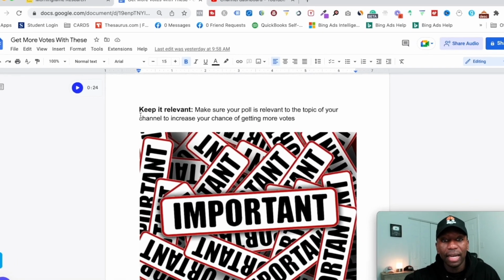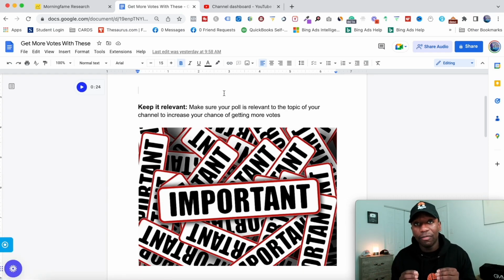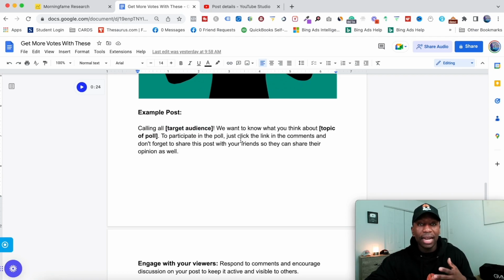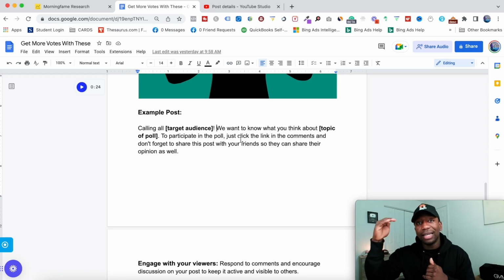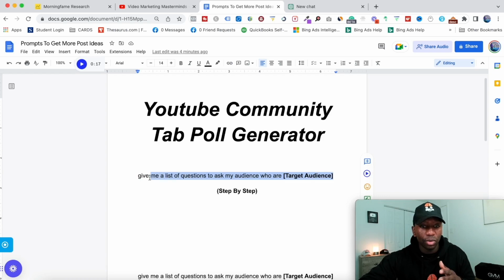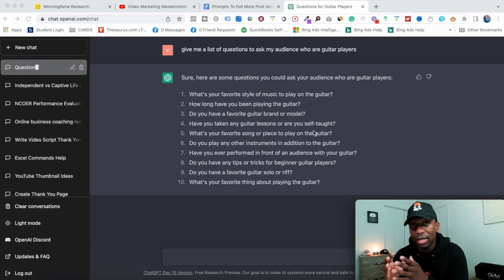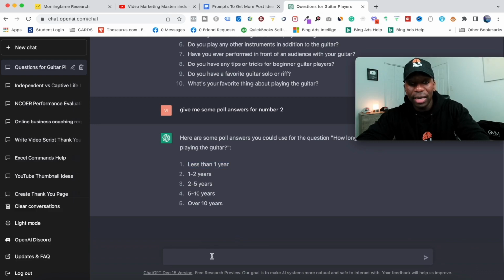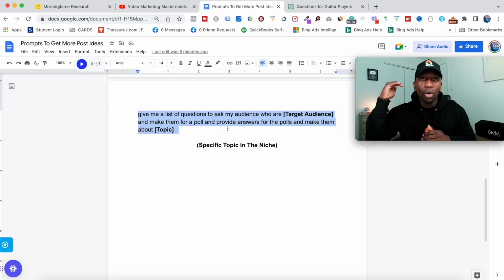How To Get MORE Votes On Community Post (This Works Right Now)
Are you looking to learn How To Get More Votes On Community Post? In this video, I'll show you how to do it and I'll give you step-by-step instructions on how to find and use ideas that are proven to get you more votes and cause your post to go a little viral on YouTube. You'll learn how to use the YouTube Community tab to your advantage and get more visibility for your ideas. Plus, I'll share some advanced strategies for getting even more votes and making your community posts a success. Whether you're just starting out or looking to take your existing channel to the next level, this tutorial will give you the tools you need to succeed. So if you want to learn how to get more votes on your YouTube Community posts, be sure to watch this video all the way through...